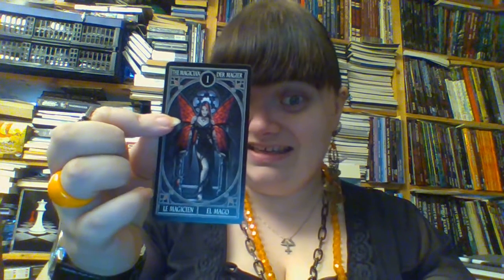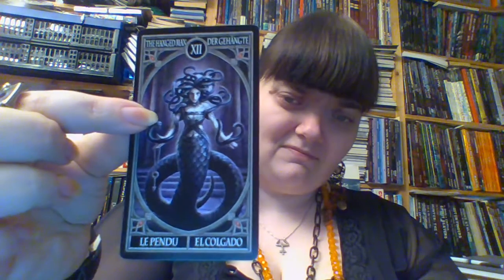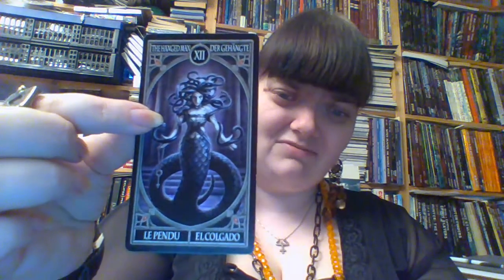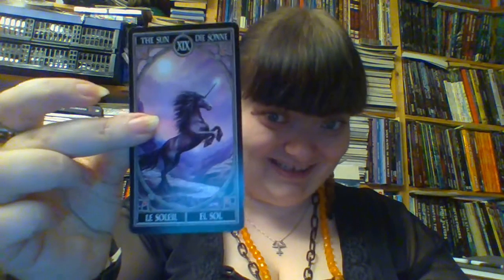Review of Anne Stokes Gothic Tarot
This is a review of Anne Stokes Gothic Tarot. I am not impressed by this deck, they have just thrown together a deck with pre existing pictures instead of making symbol rich images to fit the Tarot cards. The deck looks and feel like a cheap novelty item and I do not recommend it. I hope you will enjoy this review and Blessed Be.